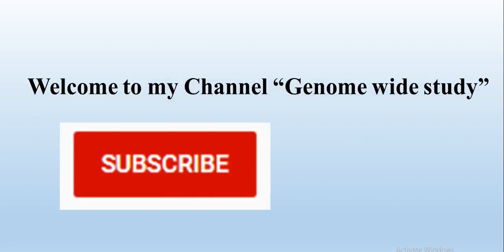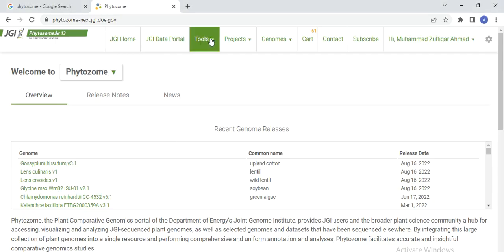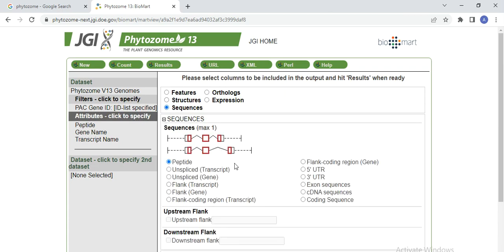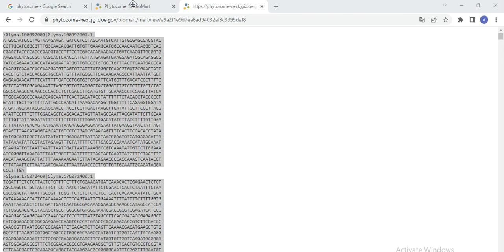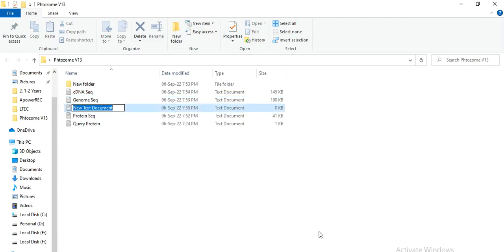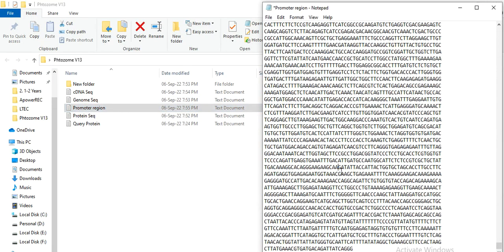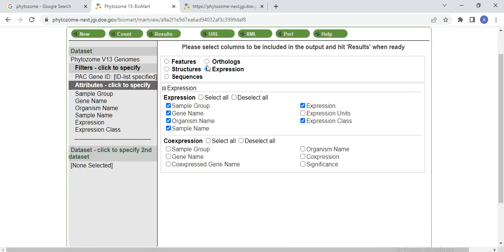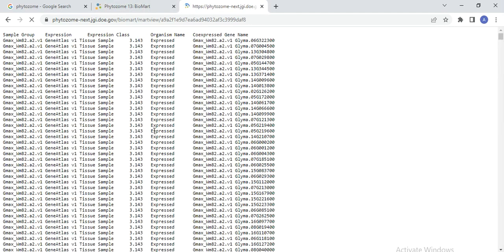Phytozome v13 } How to use Phytozome v13 | CDS Genome Protein Sequence from Phytozome V13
In this video we will describe that how to use Phytozome V13. How to download CDS, Protein, Genomic or Promoter sequences. In this version you can also download all the information in one click. How to use Phytozome V13?